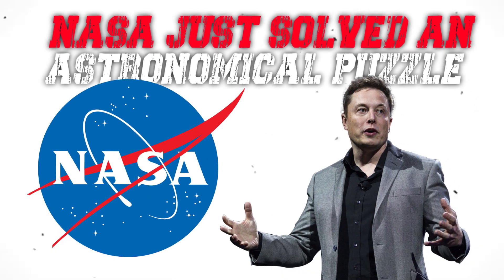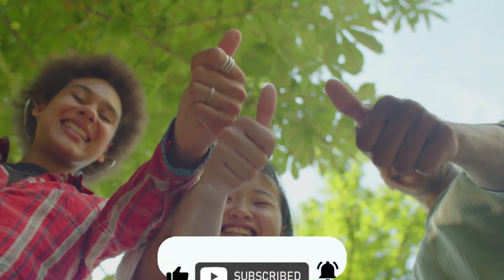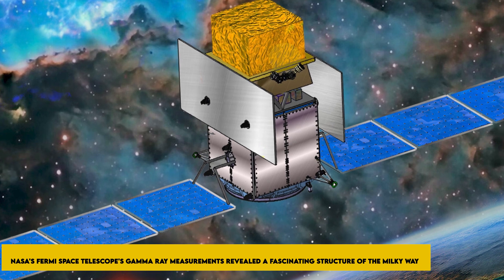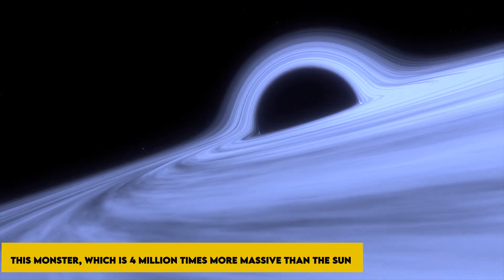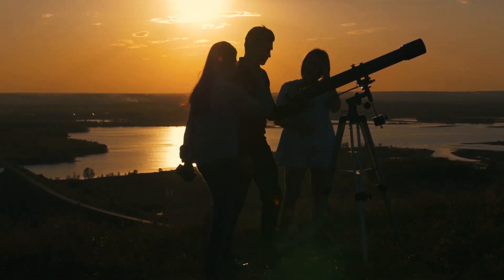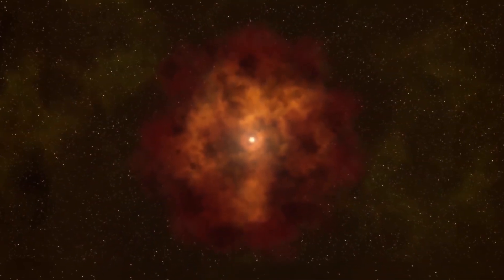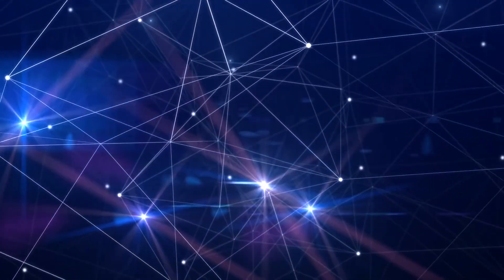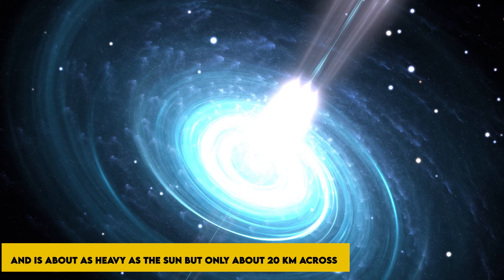NASA Just FOUND This In Space That SHOCKED Elon Musk!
Researchers have been perplexed by a glowing blob known as "the cocoon" since it was discovered in 2012. It appears to be inside one of the massive gamma-ray emanations from the center of our galaxy known as the "Fermi bubbles," and it has baffled astronomers ever since. In recent research published in Nature Astronomy, it is demonstrated that the cocoon is brought on by gamma rays generated by extremely fast-spinning stars known as "millisecond pulsars" that are situated in the Sagittarius dwarf galaxy, which orbits the Milky Way. Findings shed light on the cocoon's enigma, but they also put doubt on efforts to look for dark matter in whatever gamma-ray glow the cocoon may release. What made up of this glowing blob? Let’s find out while Elon Musk update us all!

Hello everyone! Welcome back to Elon Musk Evolution, where we bring you the most recent news about Elon Musk and his multibillion-dollar companies, space news and the latest science and technology.

According to Musk, for the benefit of life on Earth, gamma rays are blocked by our atmosphere. These light particles have energy that are more than a million times greater than the photons that human eyes can see.

Before sensors were lofted into space, astronomers were unaware of the richness of the gamma-ray sky due to the obstruction of our ground-level vision. However, more and more of this richness has been made public, beginning with the coincidental findings made by the Vela satellites, which were launched into space in the 1960s to track the Nuclear Test Ban.

The Fermi Gamma Ray Space Telescope, a substantial NASA mission that has been in orbit for more than a decade, is the most cutting-edge gamma-ray equipment currently in use. The Milky Way and the larger cosmos have revealed a number of surprises thanks to Fermi's capacity for resolving minute detail and detecting faint sources.

In 2010, shortly after Fermi's debut, one of these surprises was discovered: something in the Milky Way's center is blowing what appear to be two enormous, gamma-ray producing bubbles. NASA's Fermi Space Telescope's gamma ray measurements revealed a fascinating structure of the Milky Way, our home galaxy. Two enormous bubbles that appear below and above the galaxy's center have been found by astronomers. They're referred to as Fermi Bubbles.  Full 10% of the sky is covered by these absolutely unexpected "Fermi bubbles." A total of 50,000 light years are covered by each bubble, which is around 25000 light years long. It may be millions of years old and covers more than half of the visible sky, from the constellation Virgo to the constellation Grus. Astronomers' largest unanswered mystery is what might have actually created these Fermi bubbles.

What may these Fermi bubbles tell us about the past of our Milky Way galaxy? Returning to the past, let's investigate.

The Fermi Bubbles are invisible to the naked eyes. They are nearly undetectable because the gas inside them is so thin, despite their tremendous temperatures. However, something in them has the ability to produce gamma rays, the light with the maximum energy, which is how the Fermi team discovered them.

The supermassive black hole that lurks in the galaxy is a leading candidate as the cause of the bubbles, Musk stated. This monster, which is 4 million times more massive than the sun, is hidden in the galactic nucleus, where the bubbles come from.